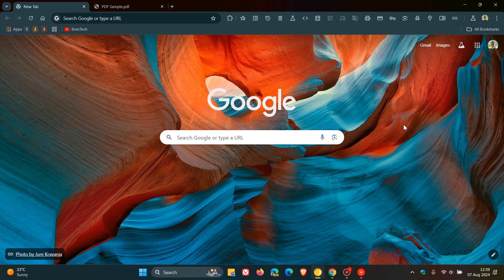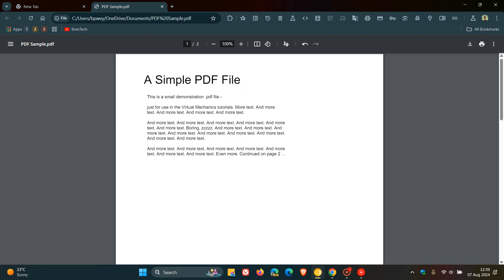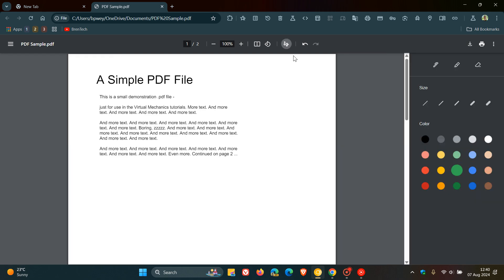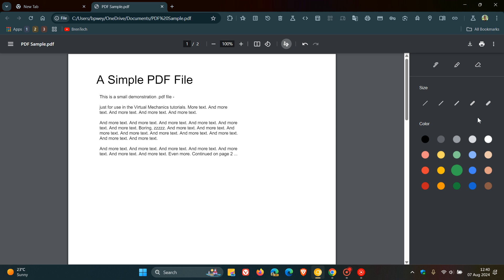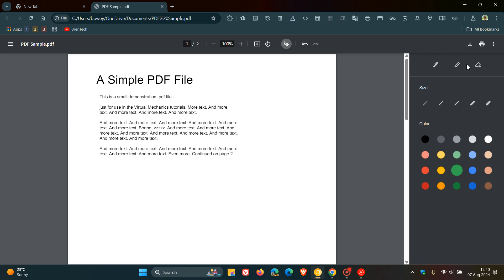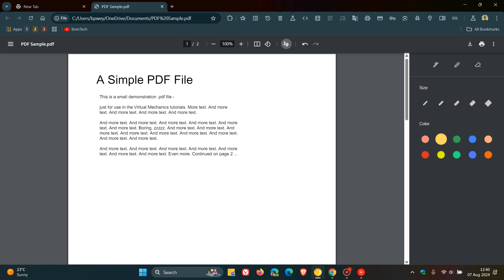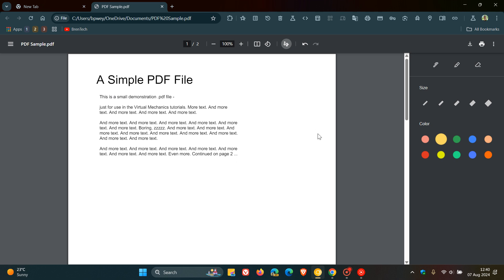Google Chrome's New PDF Annotate Feature is Getting Better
In Chrome Canary 129, the “Annotate” button has been changed and the annotations side panel is starting to looks more functional.